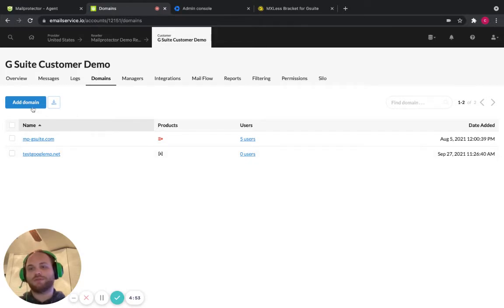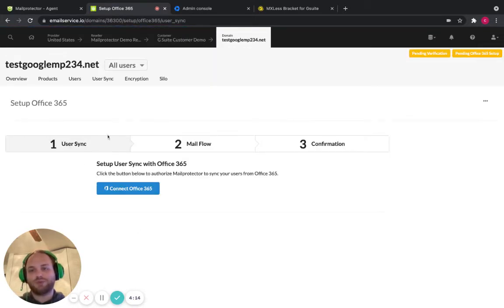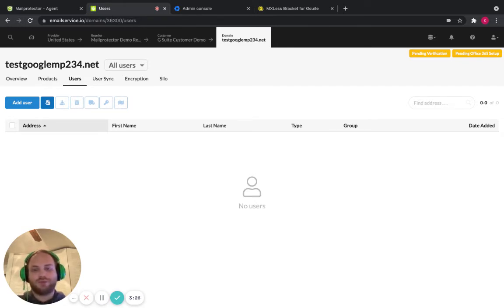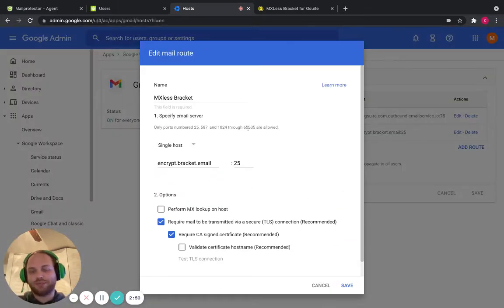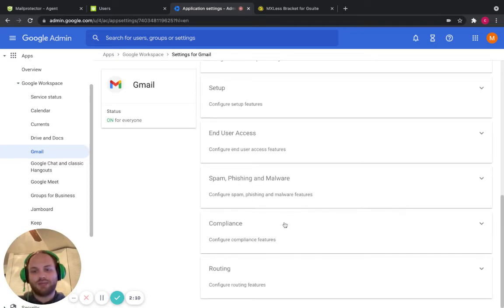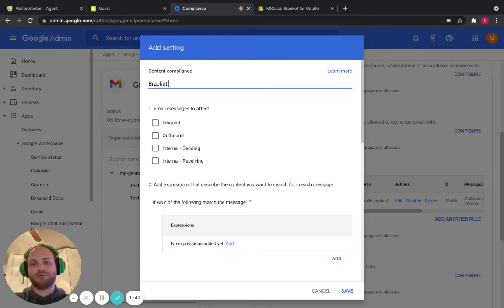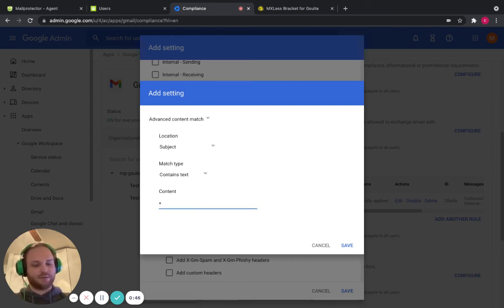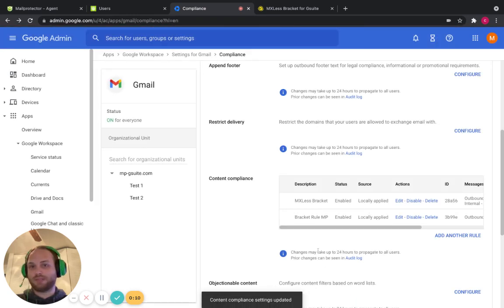MX-Less Bracket Manual Configuration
This is a situational configuration for MX-Less Bracket using G-Suite